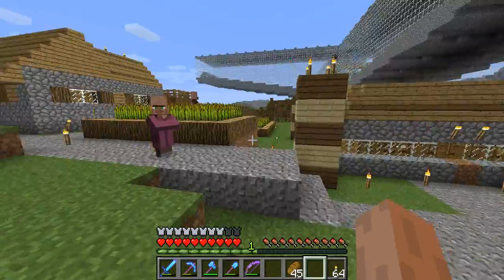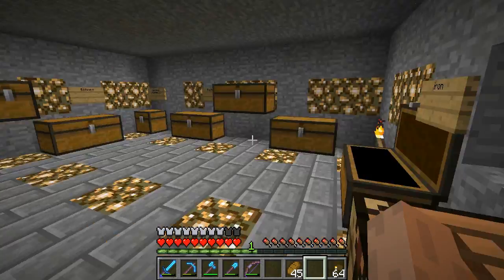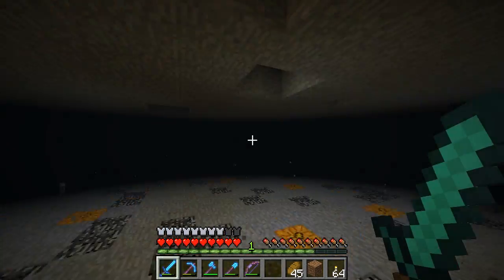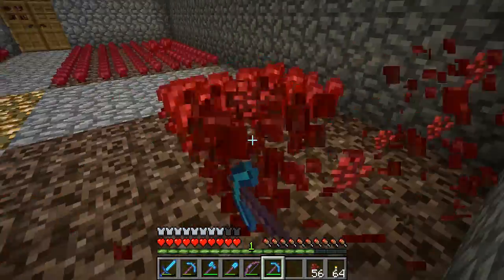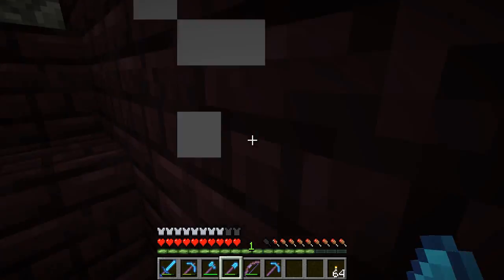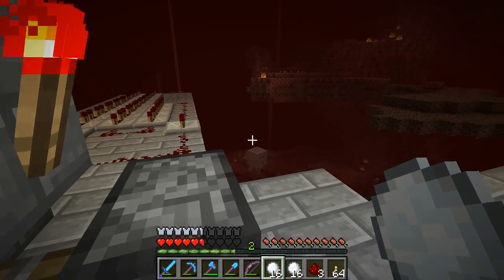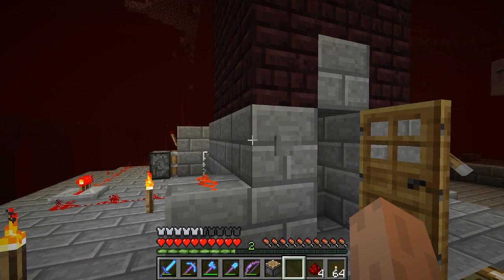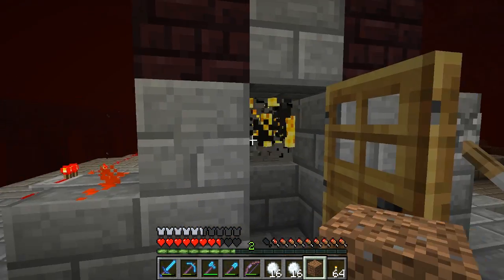BLakes LP Episode 12: a few little things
today i just show you some little things i have been doing